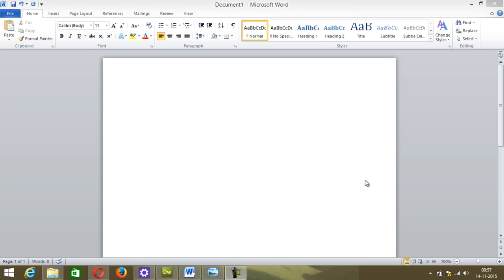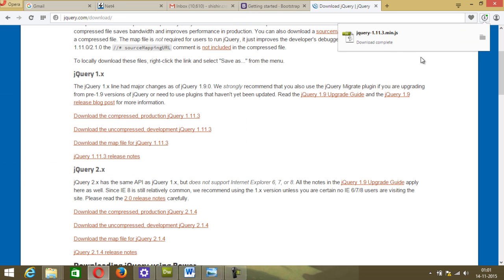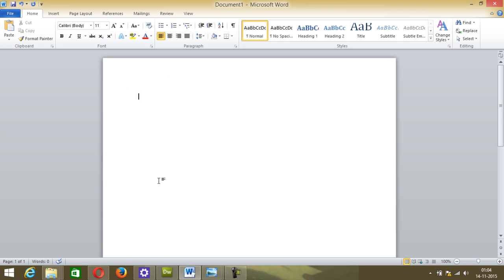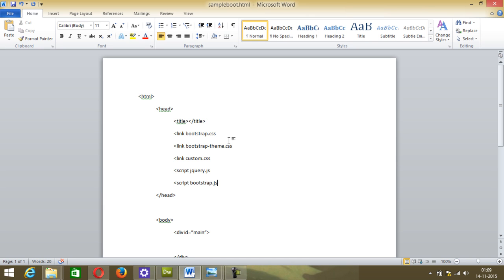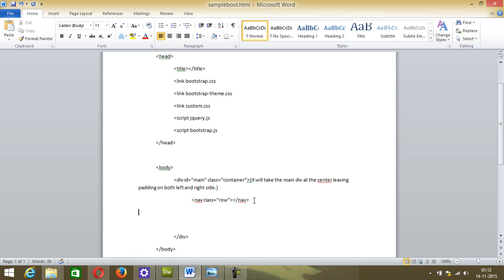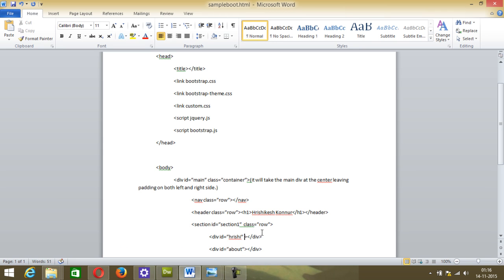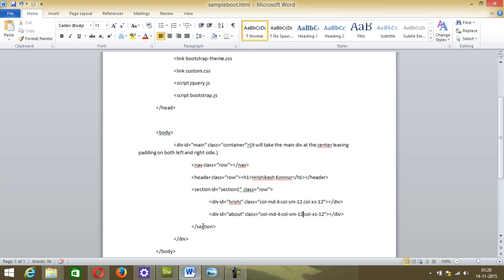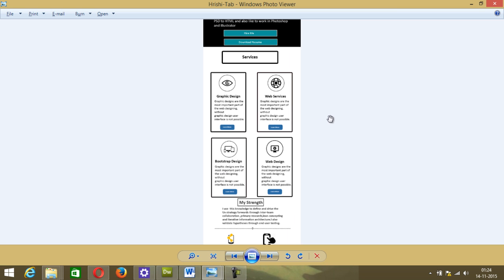bootstrap site1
In his tutorial, a layout created in Photoshop with desktop, tab and mobile resolutions is evaluated forBootstrap classes and procedure.